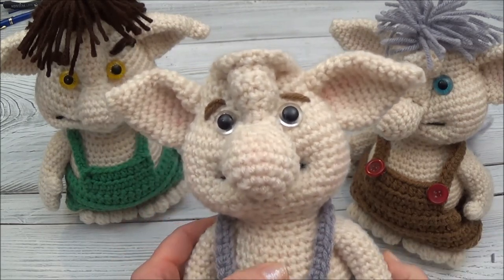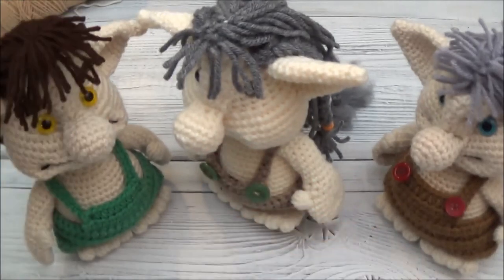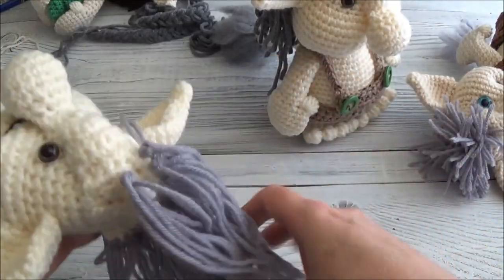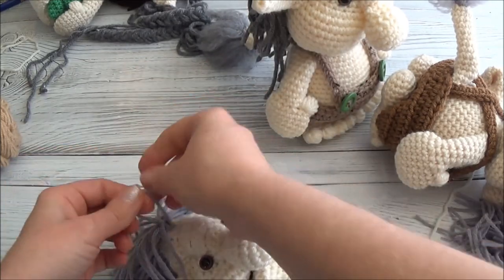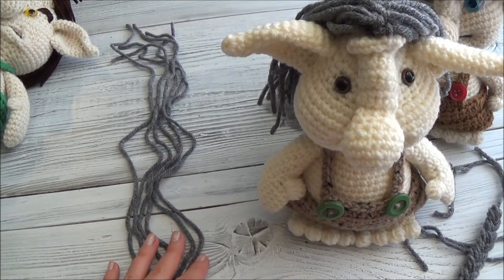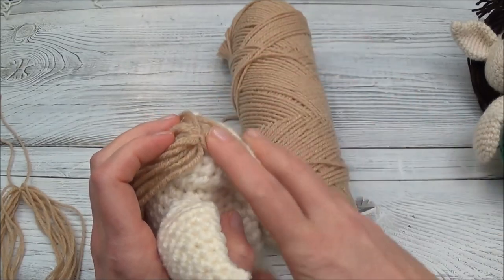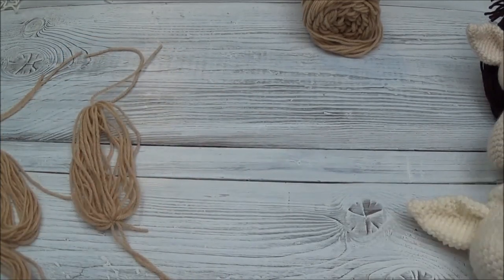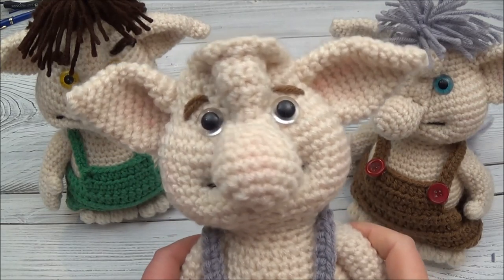Bobble Trolls Part 13 Adding Hair